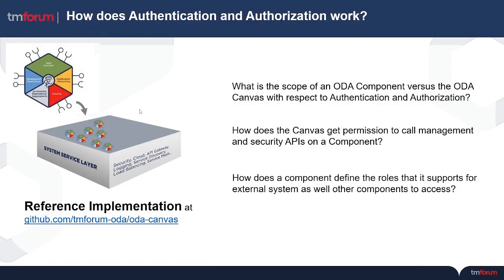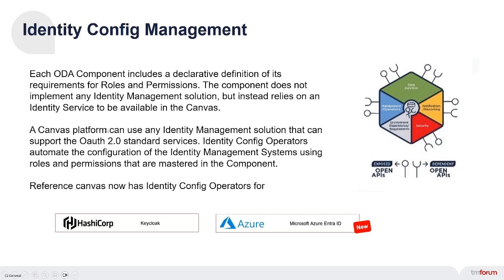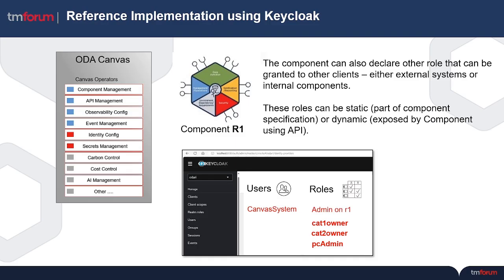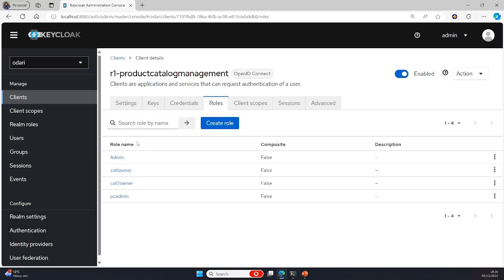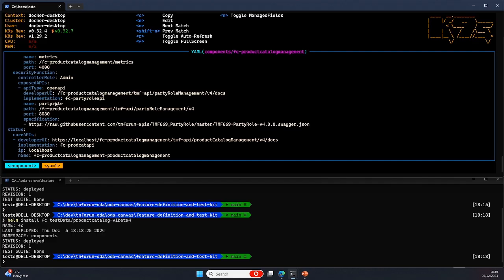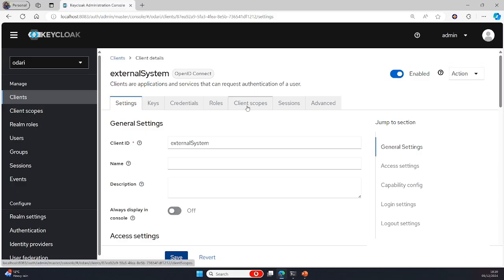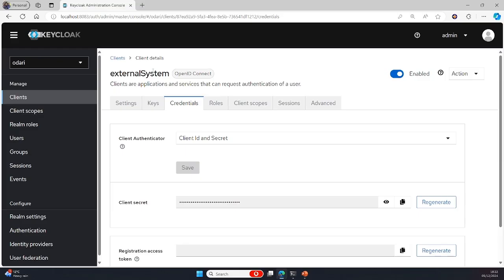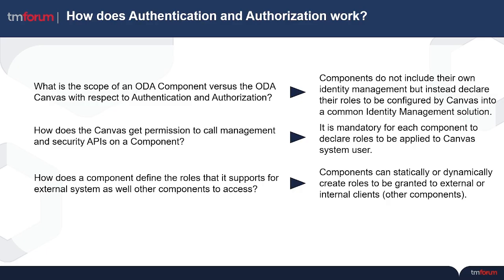ODA Canvas Authentication and Authorization deep-dive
This is a video about ODA Canvas Authentication and Authorization deep-dive

00:00 Introduction
02:24 CanvasSystem user and roles from Component
06:06 Granting roles to external systems or other components
12:28 Summary